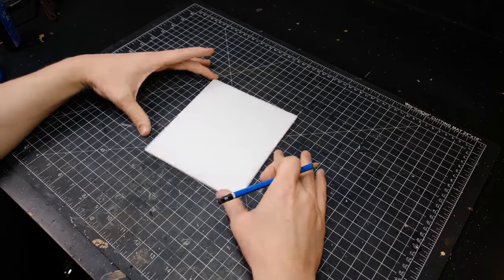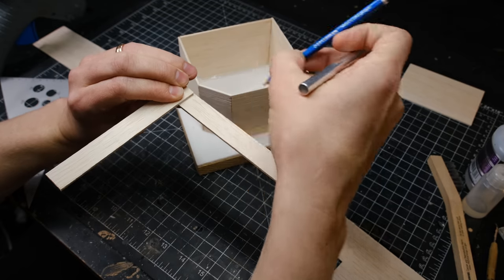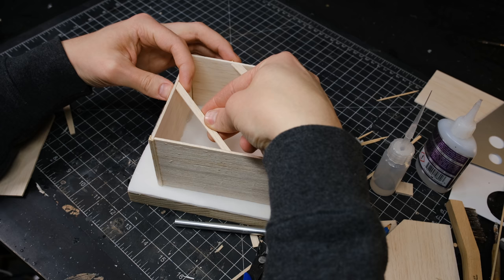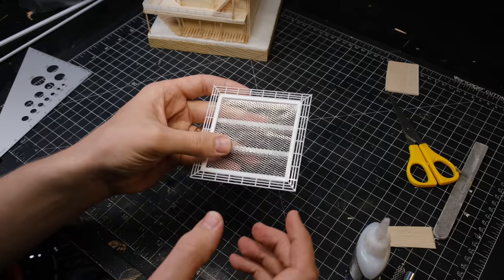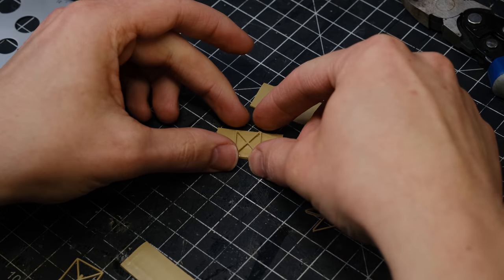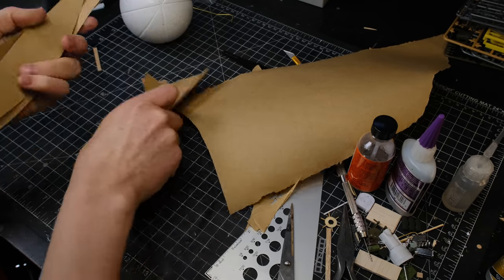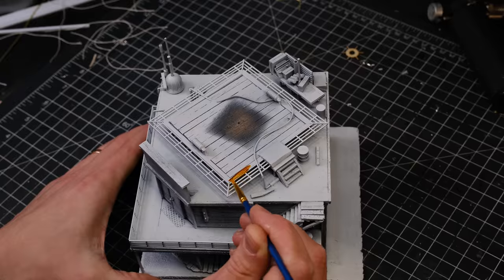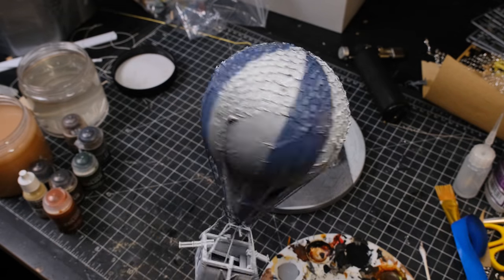My Western Town | Building 6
This week, I returned to my Wild Imaginary West town with building number 6. This building is part of the town's monster defense plan and uses a tethered hot air balloon as a watch tower and machine gun battery.

Supplies and Equipment:
Fujifilm X-T4